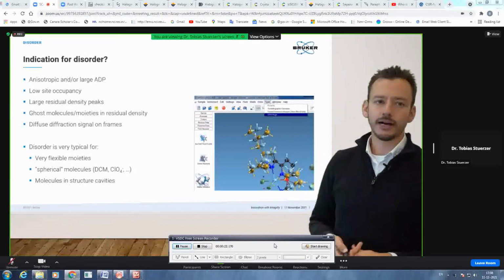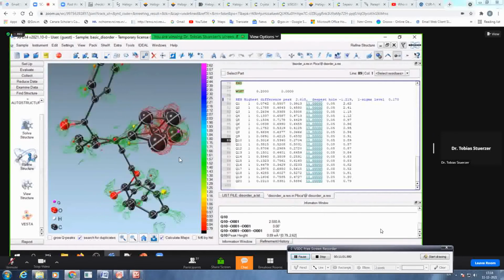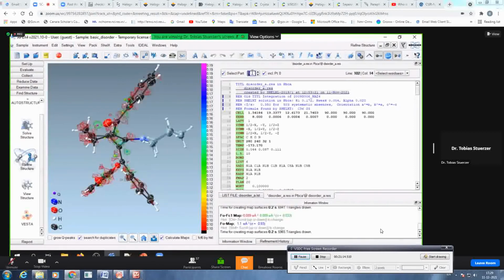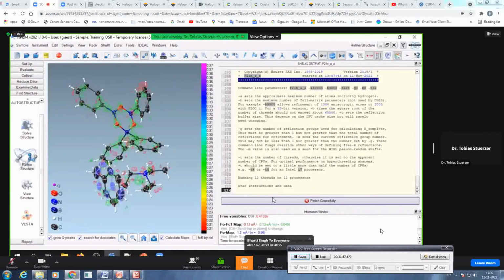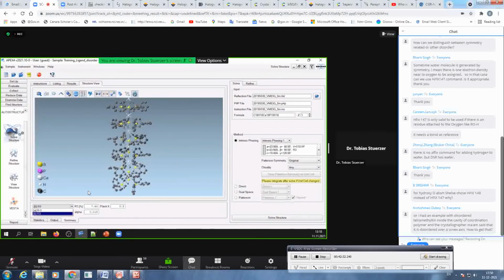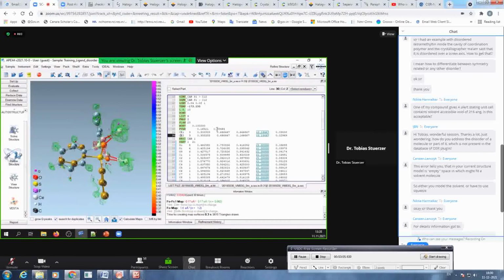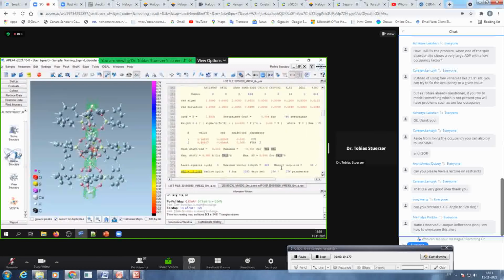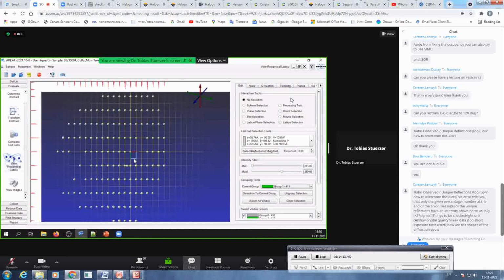Disorder structure modeling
Disorder structure modeling using apex DSR suit